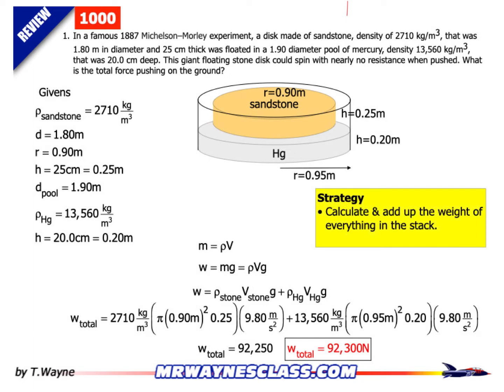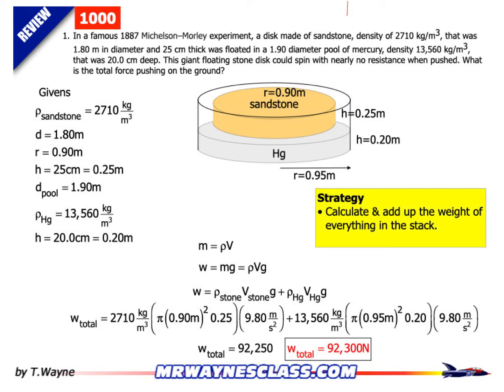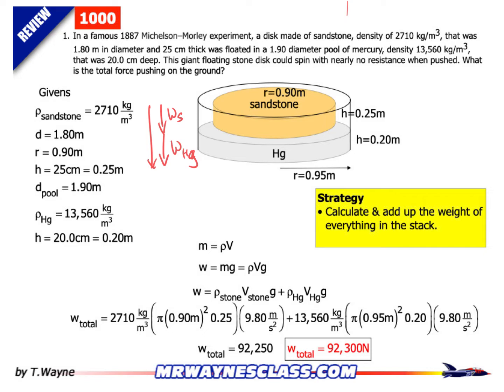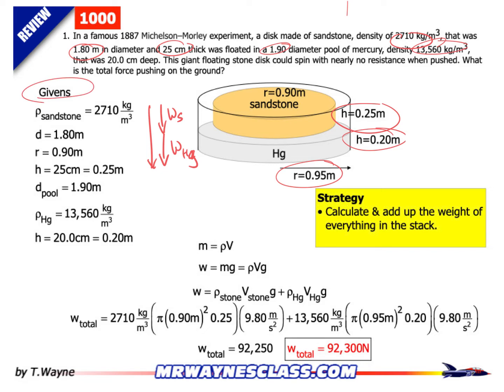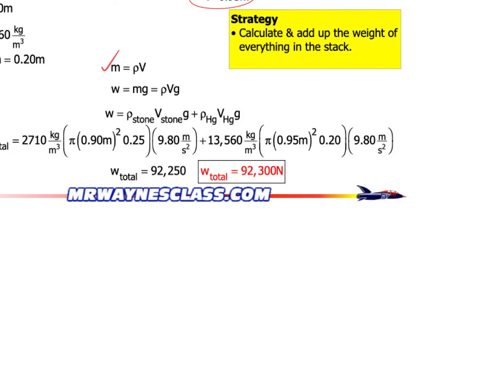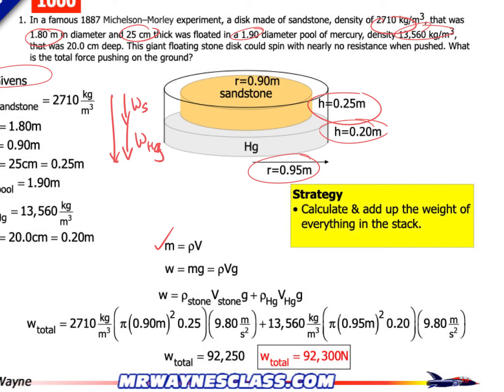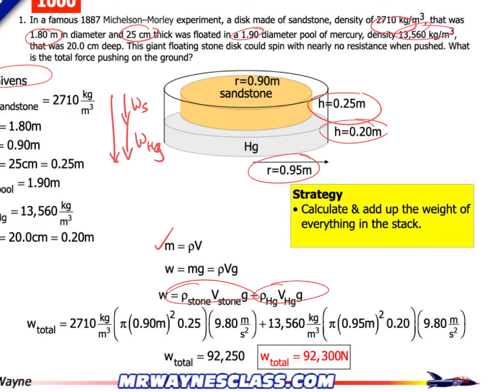Fluids Review Solution to # 1000